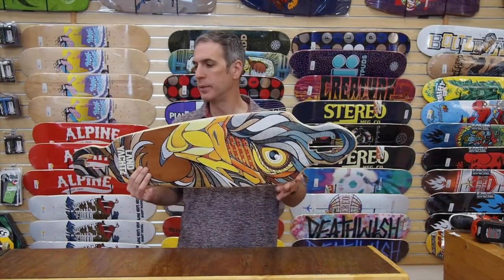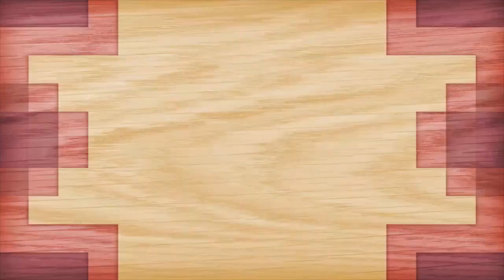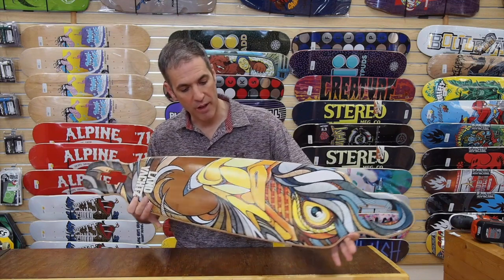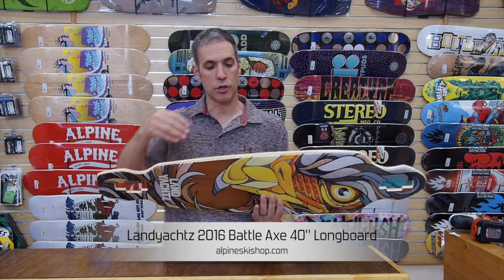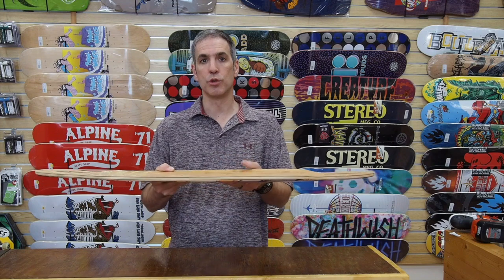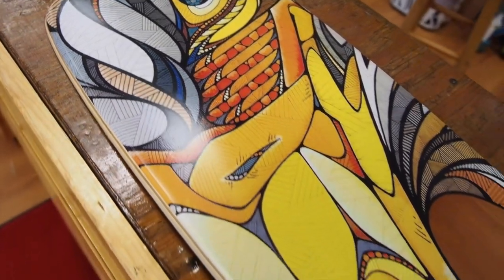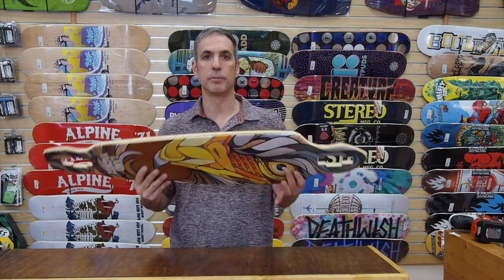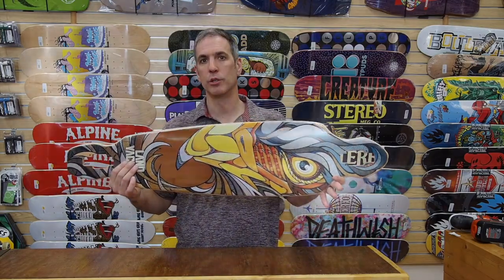Landyachtz 2016 Battle Axe 40" Preview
Chris from alpine ski shop in VA Looks at the Landyachtz 2016 Battle Axe 40"

Chop your way through your daily commute with the Battle Axe. Wheel cut-outs, full length rocker and drop-through mounting work together to give you a lowered, stable platform while eliminating wheelbite and increasing stability. The 40 length works great for adults or anyone wanting a longer, more stable platform.

40.25 Length I 9 Width I 29.5 Wheelbase